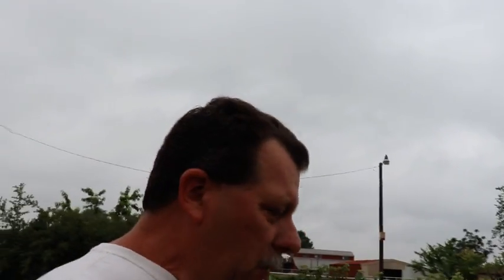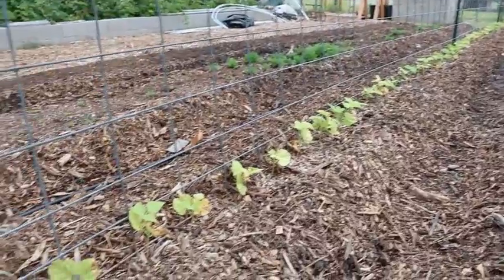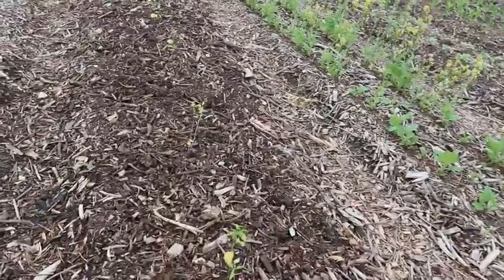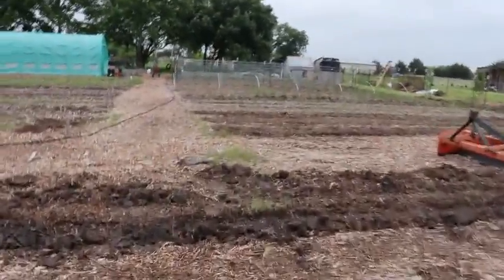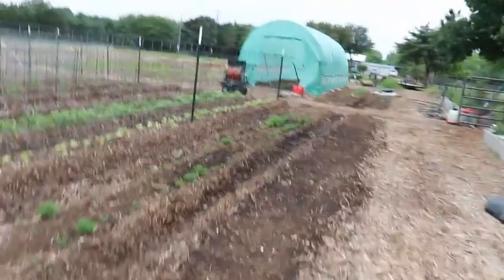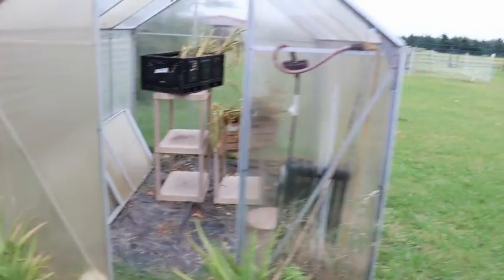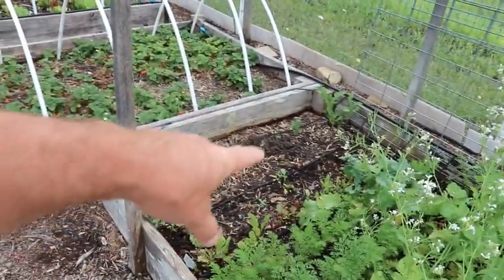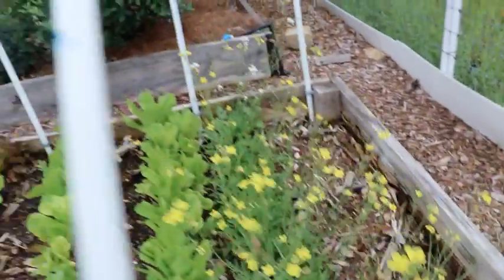Spring Garden Update and Visitors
We are learning so much as we work through the challenges of our first year as sustainable market gardeners. We are organically gardening using permaculture methods and learning as we go to provide from our farm to your table. By the way, you will love seeing the visitors we have each day.